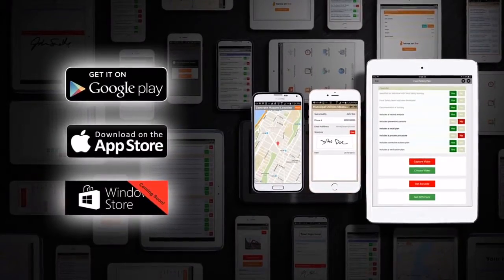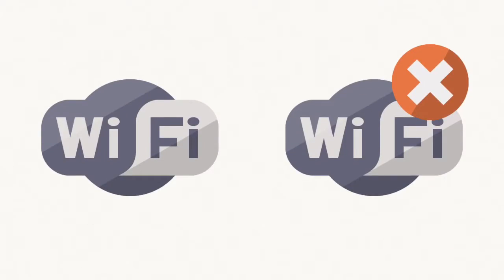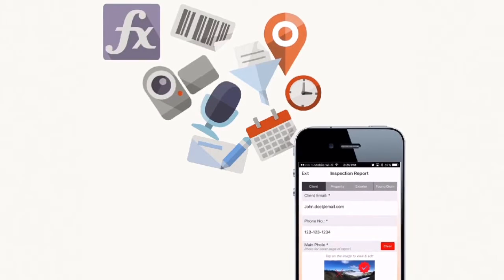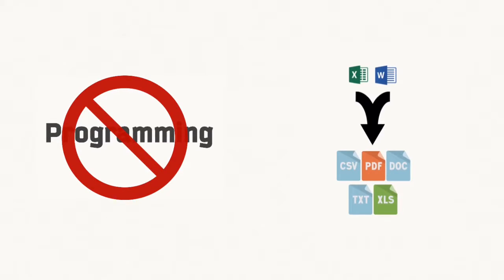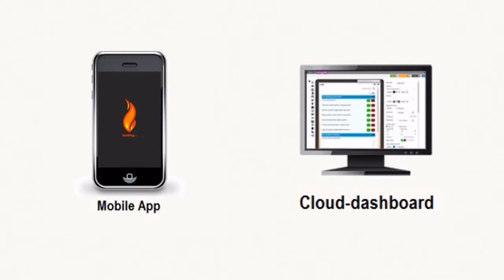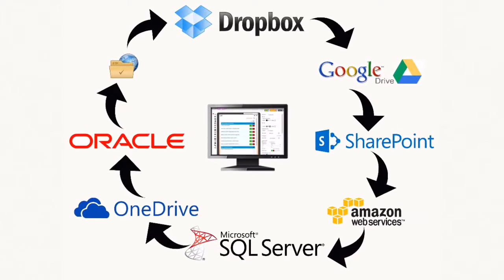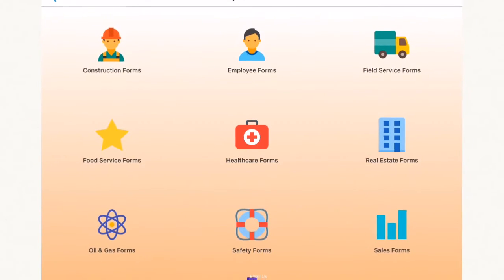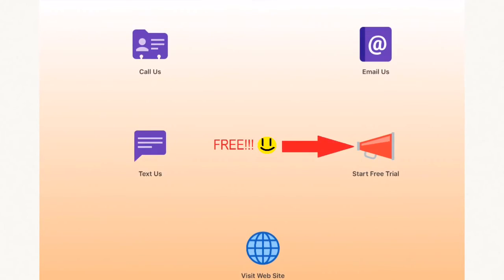Introduction to Forms On Fire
Forms On Fire is easy-to-use software for collecting data on the go.  Available on iOS and Android.  Coming soon for Windows.
Forms On Fire works both offline and online, allowing workers in the field to collect data without worry.
Use familiar tools such as Microsoft Word and Excel to design for your own apps.